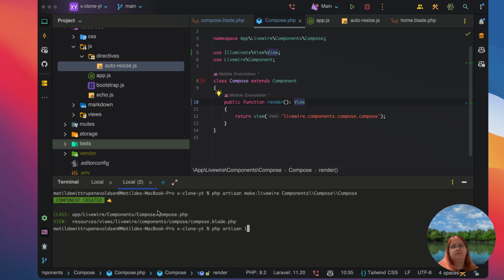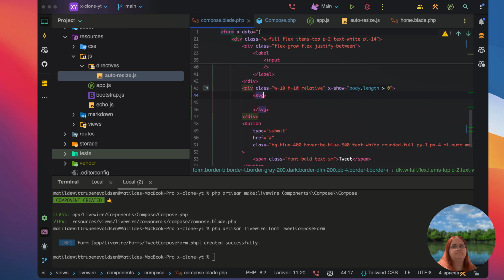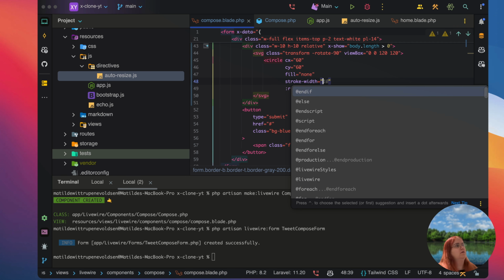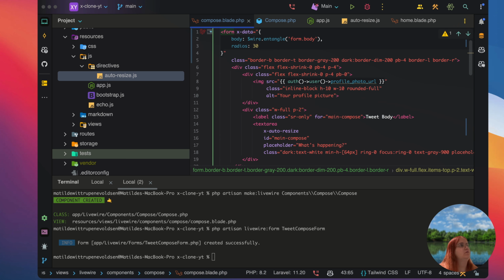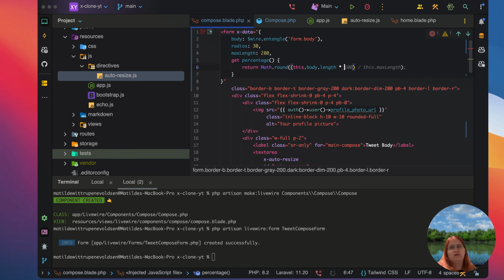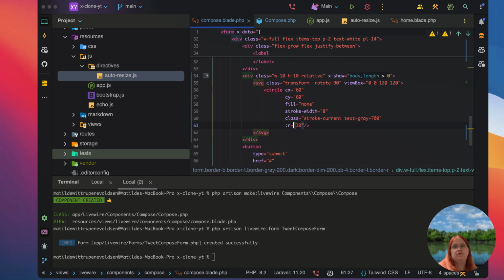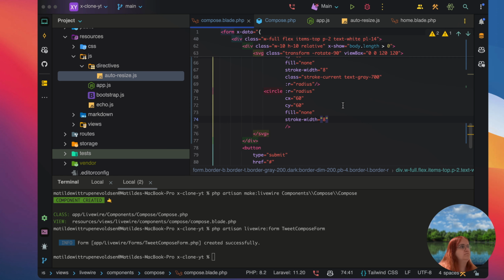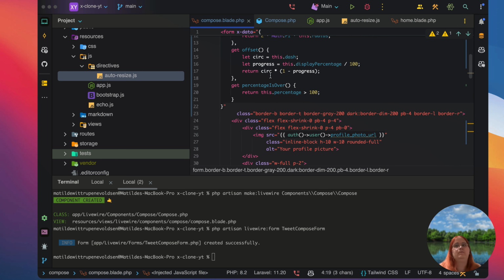Build a Twitter clone with Livewire 3 & Laravel Reverb | #3 - Circle indicator